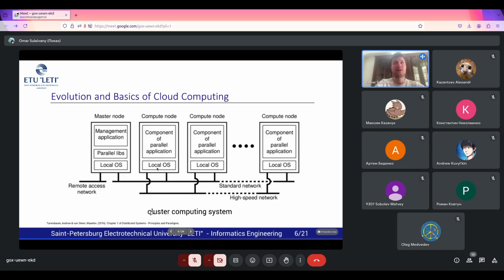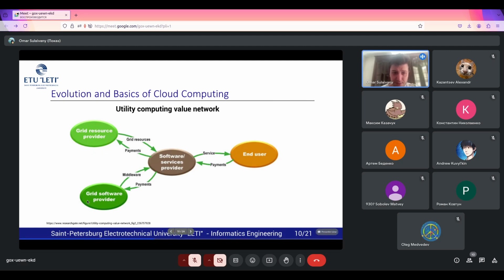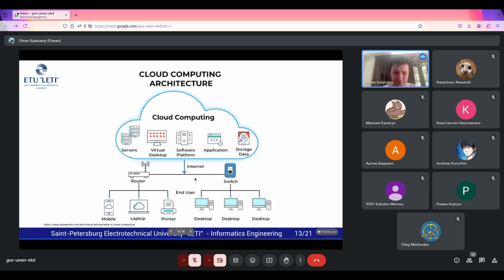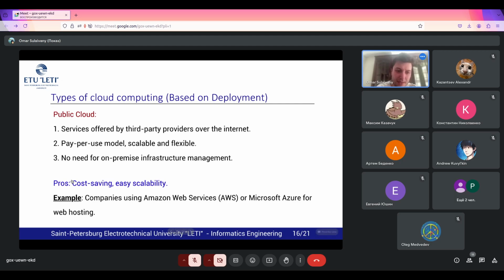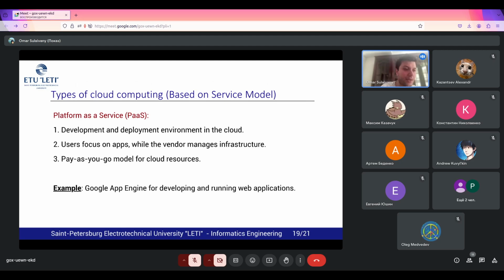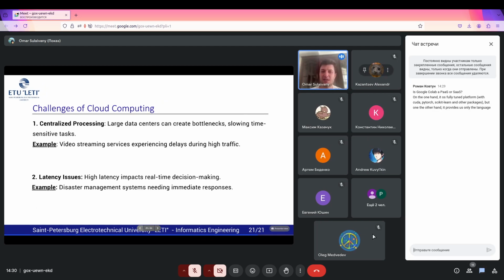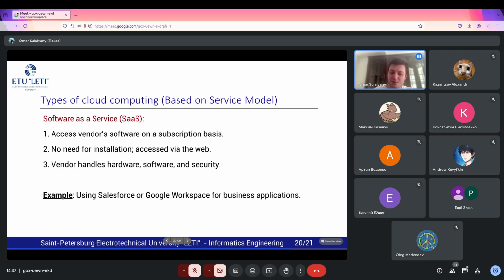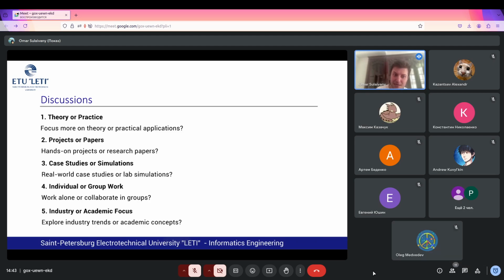Облачные и туманные вычисления 2024.09.30